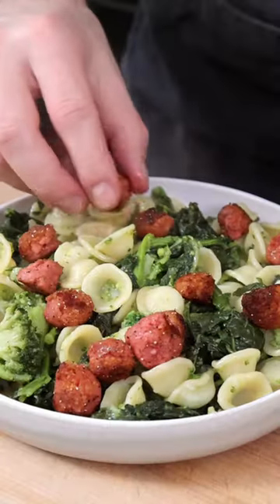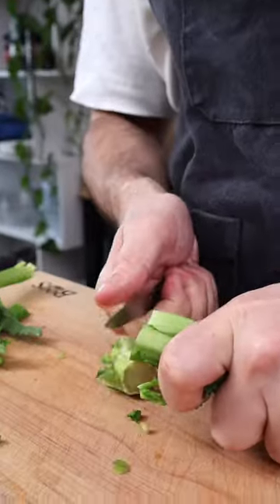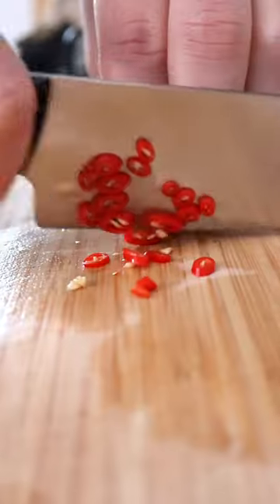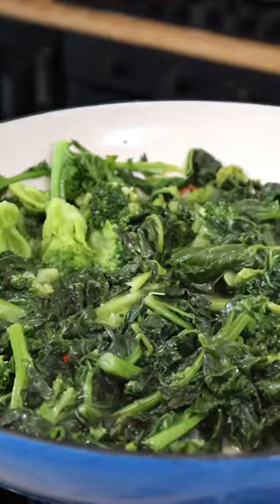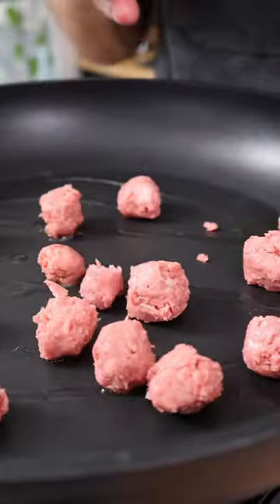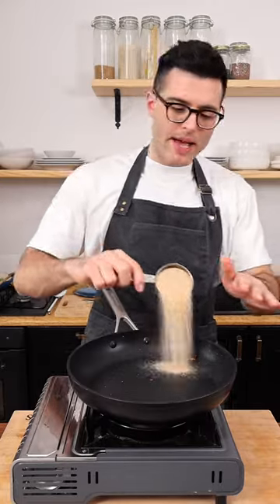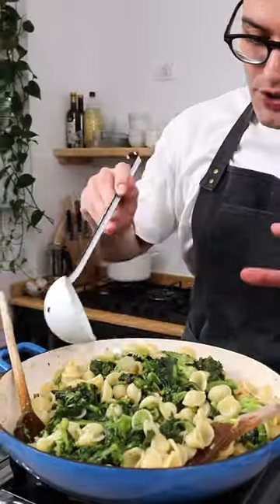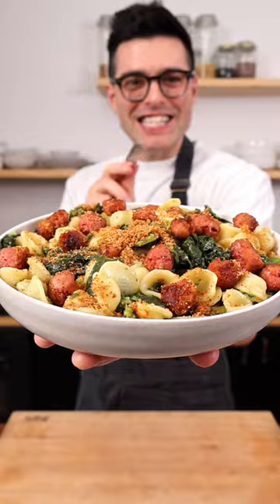Orecchiette with Broccoli Rabe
Orecchiette with broccoli rabe is a traditional Italian pasta recipe from Apulia that combines sautéed broccoli rabe with delicious ear-shaped orecchiette pasta.

You’ll love this recipe because it’s easy, comforting, and nutritious. Plus, we’ll show you how to transform it into a satiating high-protein vegetarian meal by adding plant-based sausage.

Orecchiette with sausage and broccoli rabe is an excellent family dinner that will satiate your most indulgent Italian food cravings while eating plenty of nourishing leafy greens.

INGREDIENTS:
2 tablespoons extra virgin olive oil
2 cloves garlic
1 fresh red chili or ¼ teaspoon red pepper flakes.
2 pounds (900 grams) broccoli rabe, fresh or frozen.
½ teaspoon salt or more to taste.
12 ounces (340 grams) orecchiette pasta + 3 quarts/12 cups/3 Liters water and 1½ tablespoons/21 grams sea salt.
2 plant-based sausages 3.2oz/90 grams each + 1 tablespoon of olive oil, 1 clove of garlic, and 2 twists of black pepper.
½ cup breadcrumbs + 1 tablespoon of olive oil and 1 clove of garlic.